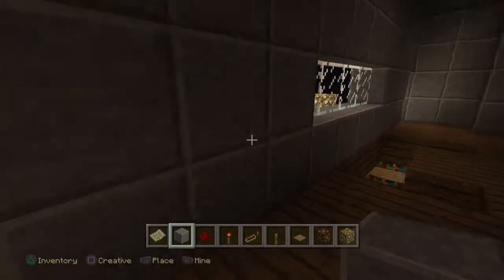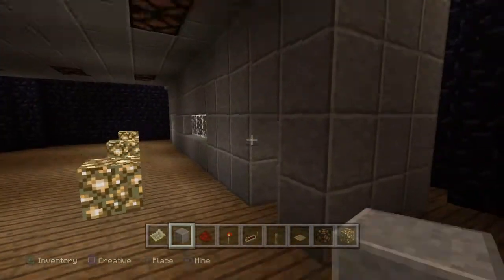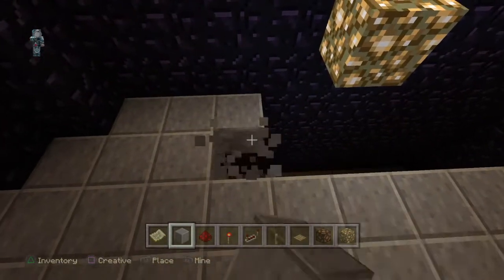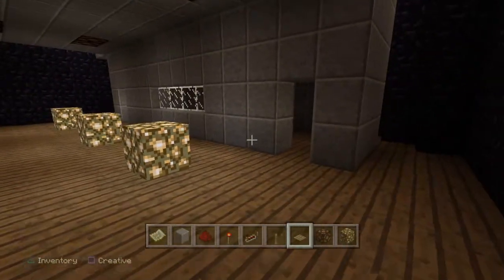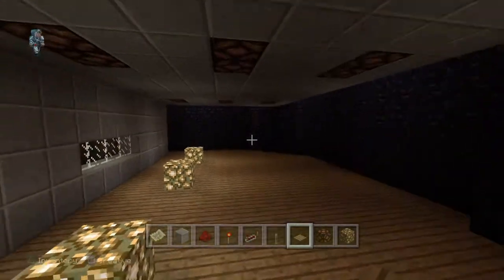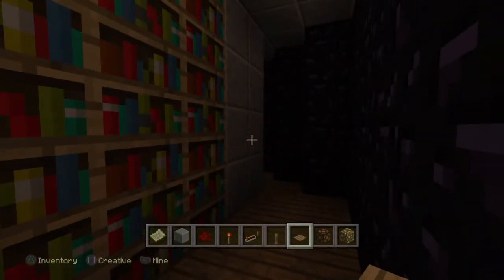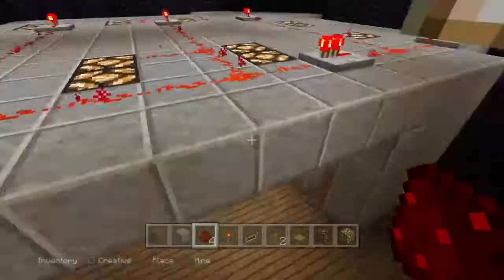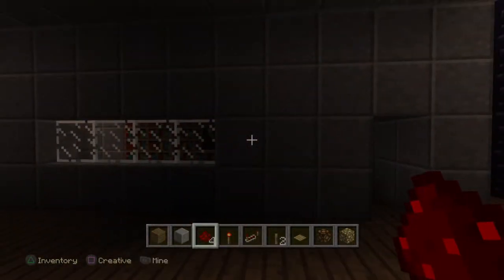Welcome to the lab! - Minecraft Creative part 21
Time to play in the lab. Working on the redstone devices in my lab and showing you what can be accomplished with some basic redstone. Hope you guys enjoy the easy lighting works I put in.

Then come join the conversation on facebook, twitch and instagram!

Have fun and keep gaming!